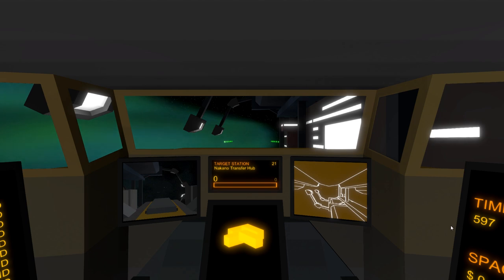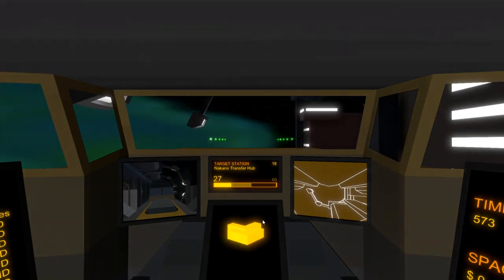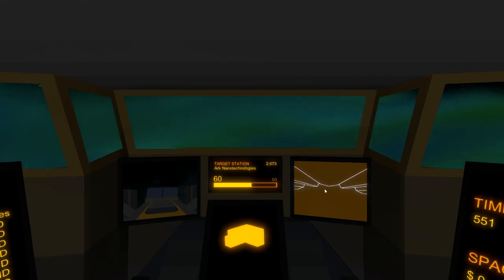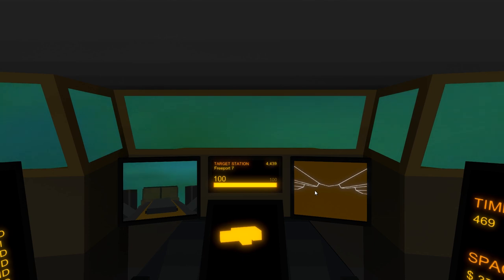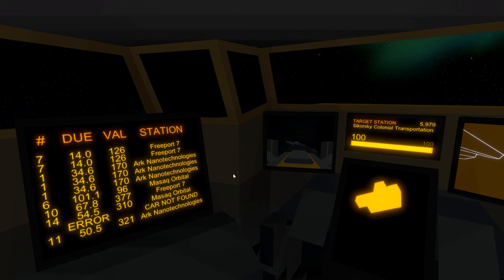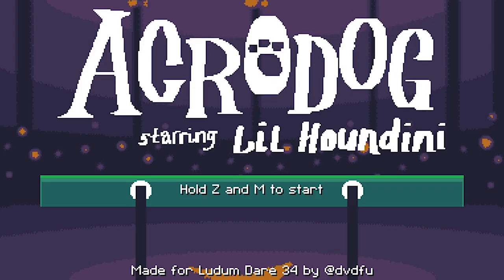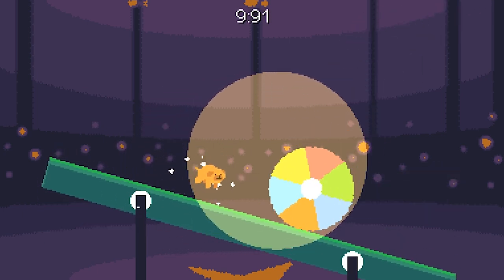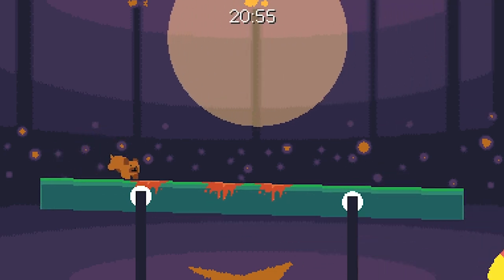Nerd³ Plays... Three Free Games - SpaceTrain Dog Crash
Bike Acrobat Simulator.

Merch!